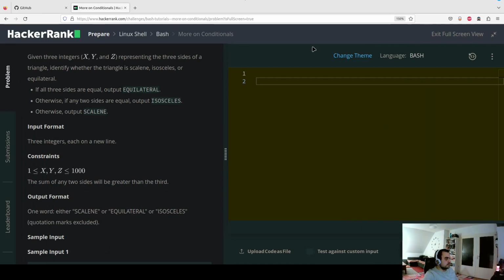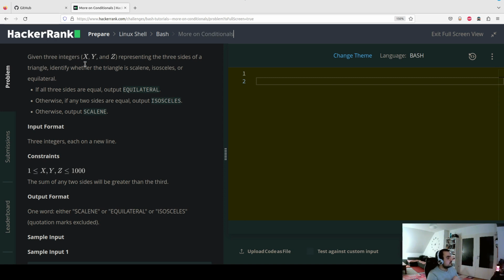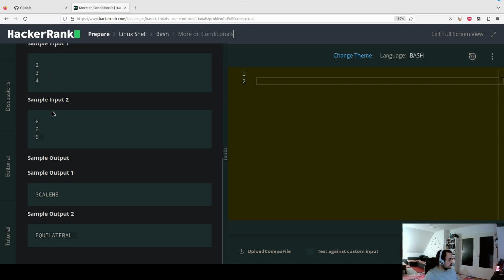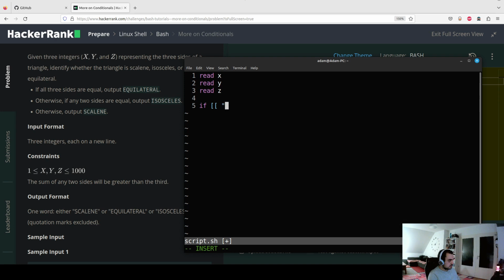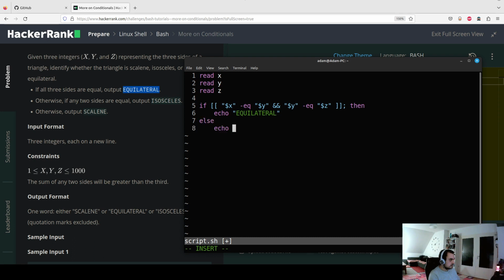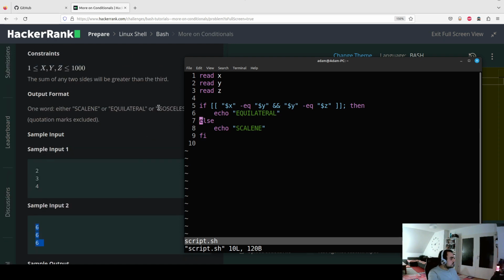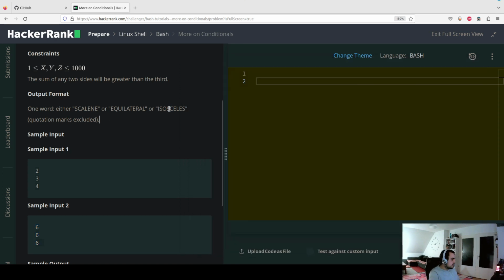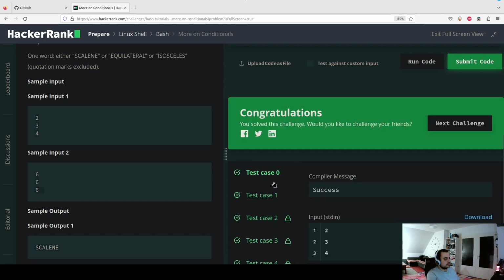BASH from beginner to advanced: Solutions to Hackerrank Challenges - Episode 7: More on Conditionals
Welcome to this in-depth series of videos where we will be providing solutions and explanations for various BASH challenges from Hackerrank. In this video, we will be tackling the "More on Conditionals" challenge, which can be found at this